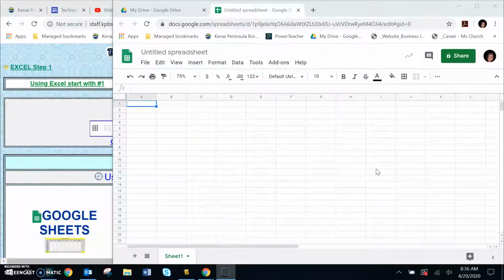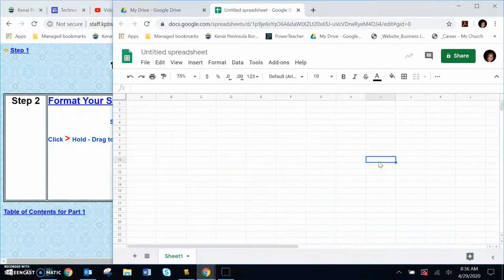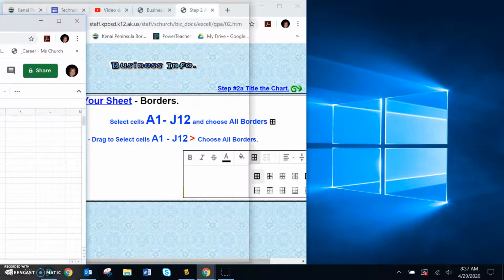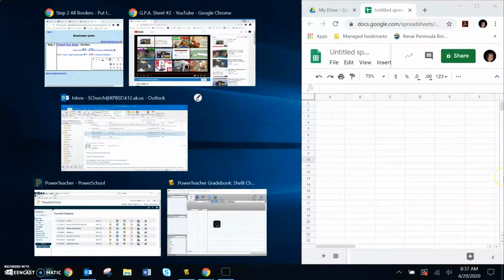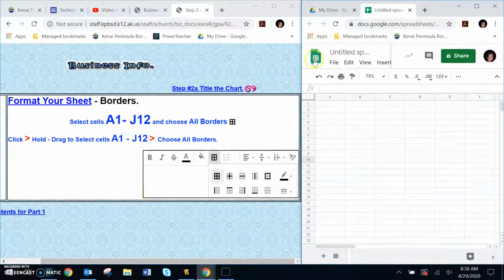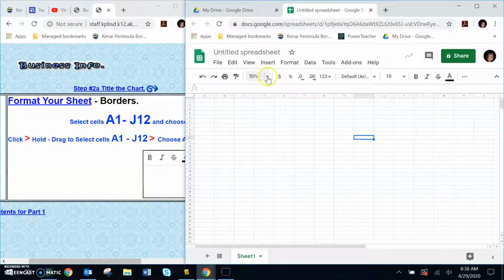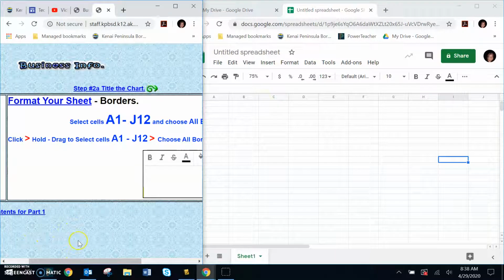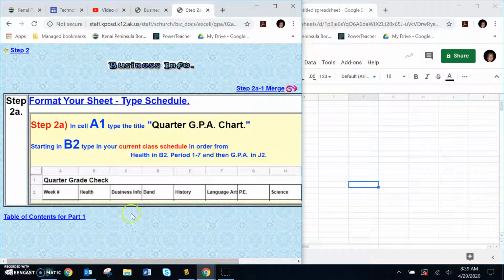G.P.A. Sheet Tricks #1 Slam Windows to the Left & Right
Slamming Windows means flicking a window to the left or right.  You will see 2 windows at the same time.  This will allow you to work on the Google Sheet on the right and read the Instruction website on the left.

Google Sheets Grade Point Average Assignment